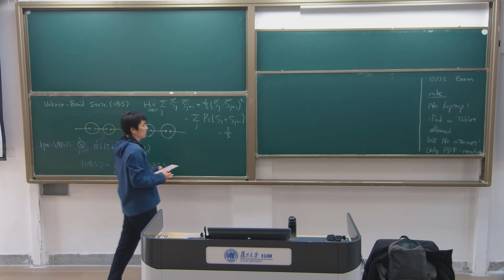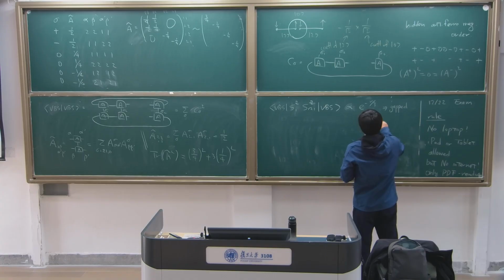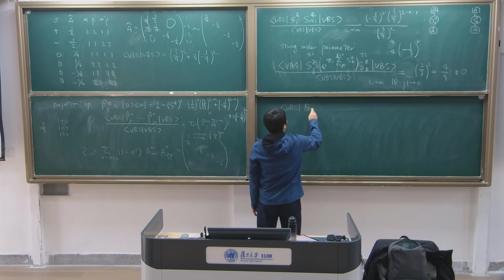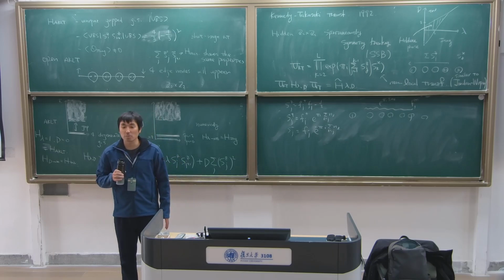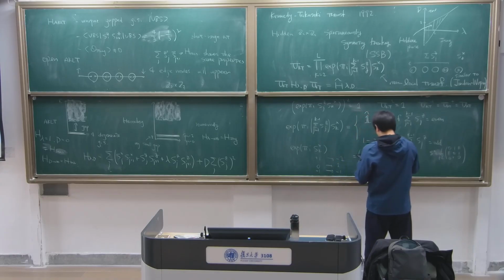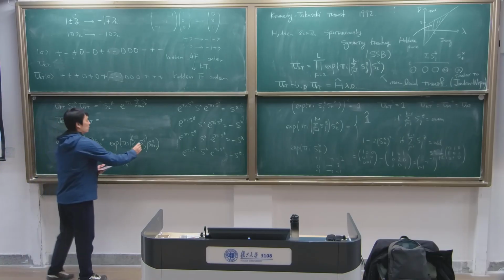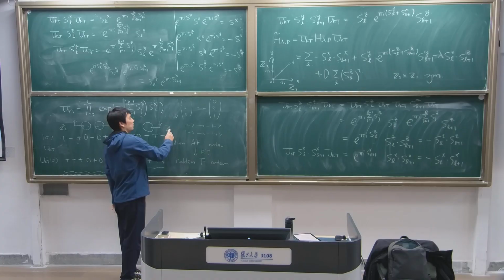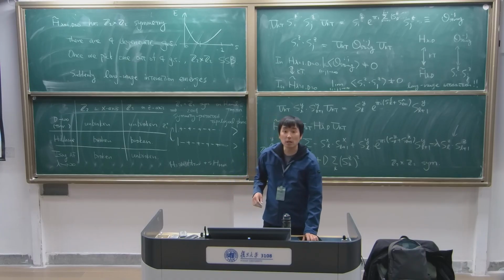Statistical Mechanics II 13: Matrix Product States and Haldane Phase